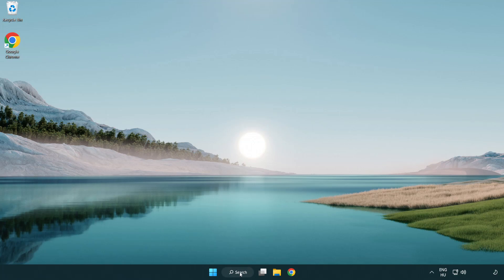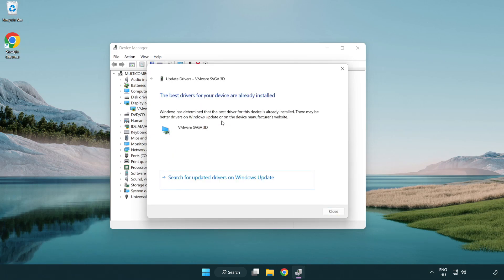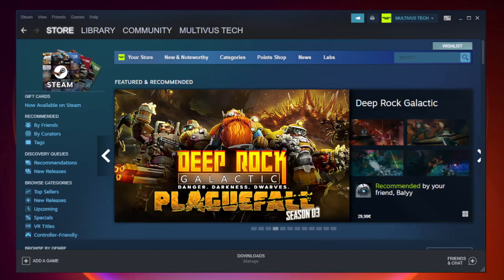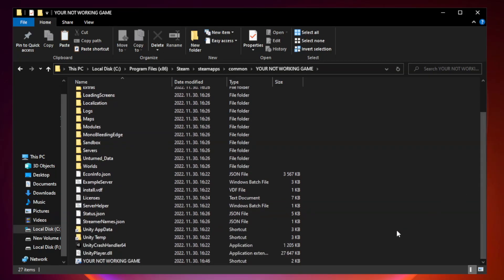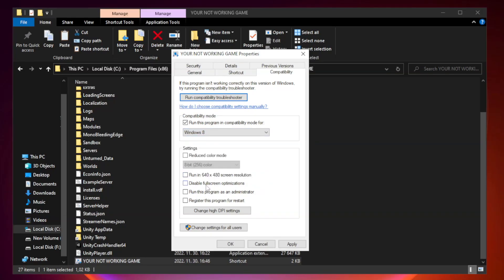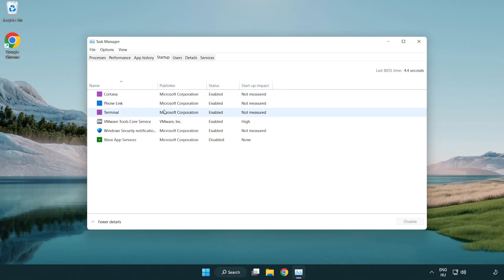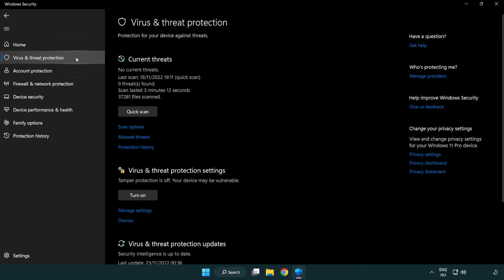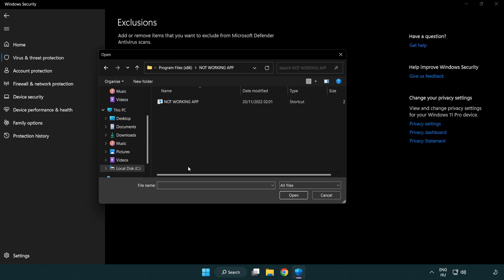How to FIX Terraria Crashing on Startup!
I'm going to show How to FIX Terraria Crashing on Startup!